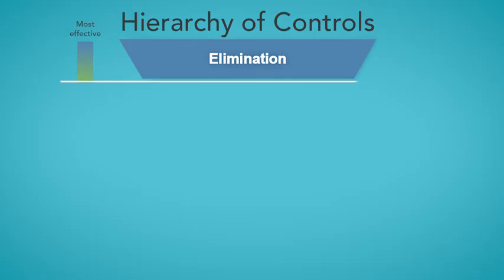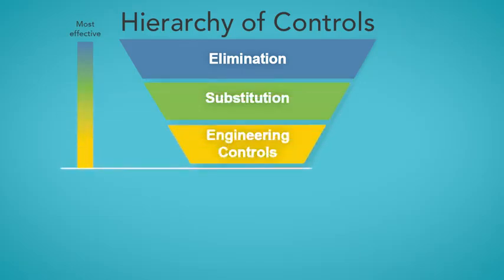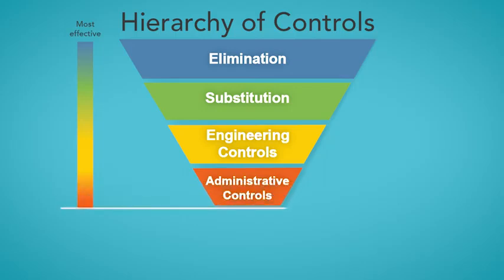Heraichy of control HierarchyOfControls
Five main levels

Elimination – Remove the hazard completely, so no exposure exists (for example, do the job in a way that removes the dangerous step).

Substitution – Replace the hazard with something less dangerous (for example, use a less toxic chemical).

Engineering – Design a physical change to isolate people from the hazard (guards, enclosures, ventilation, interlocks).

Administrative – Change the way people work through rules, training, permits, job rotation, and warning signs.

PPE – Use personal protective equipment like helmets, gloves, masks, harnesses; this is the last line of defense.